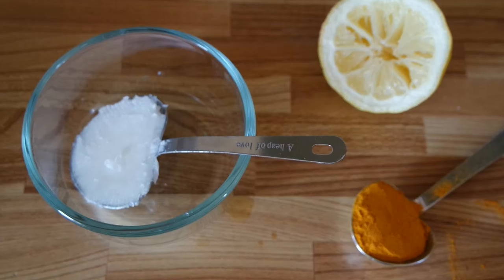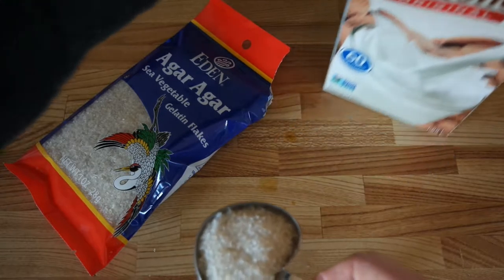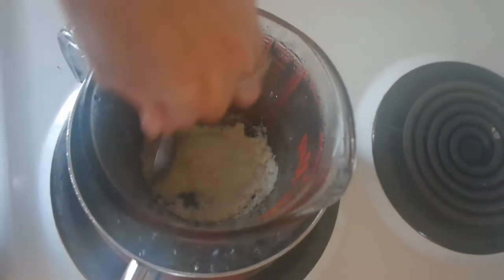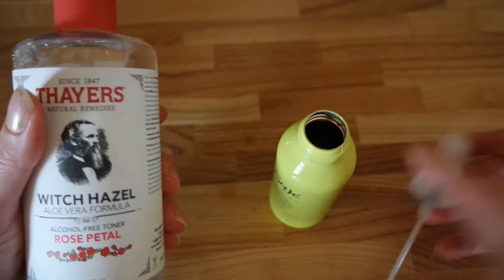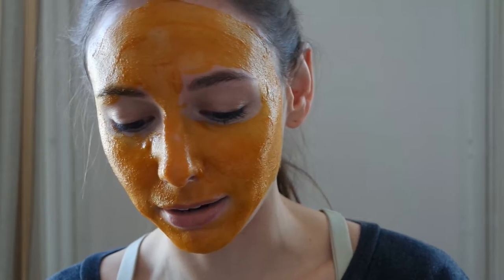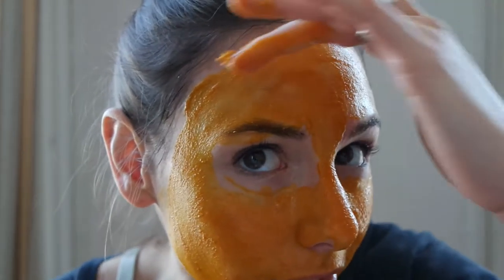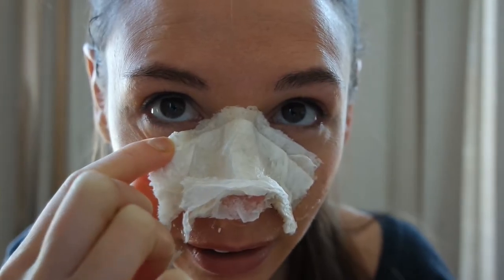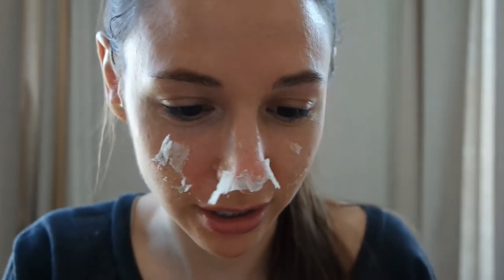3 FREE Face DIY's: 30 Days of Beauty Challenge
Seriously, what was I thinking.